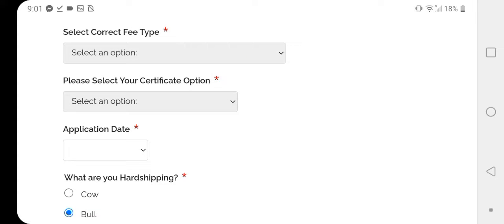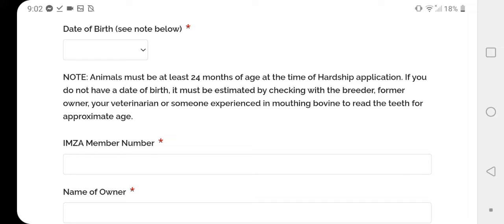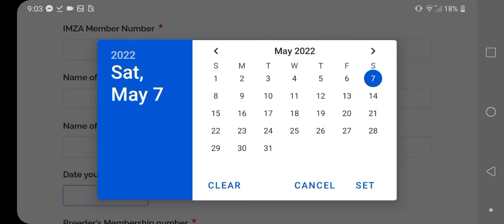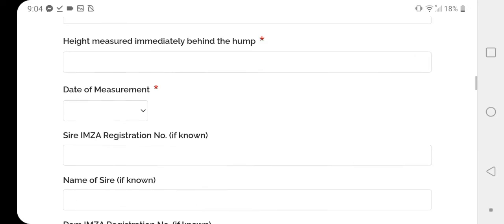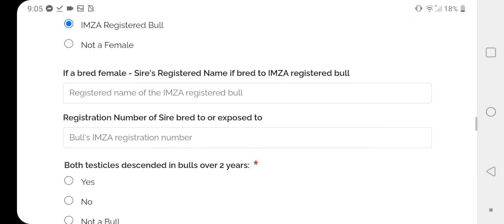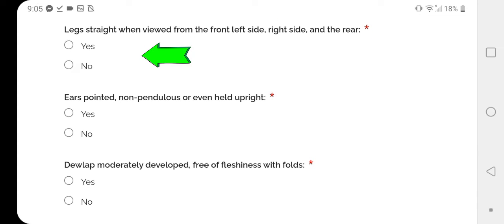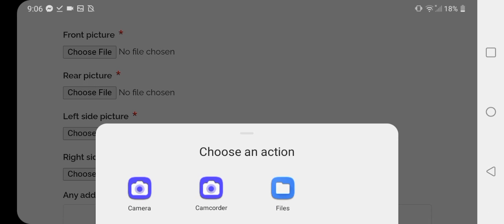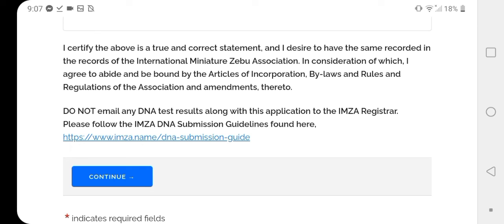How to Hardship Application Form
How to Complete a Hardship Application Form